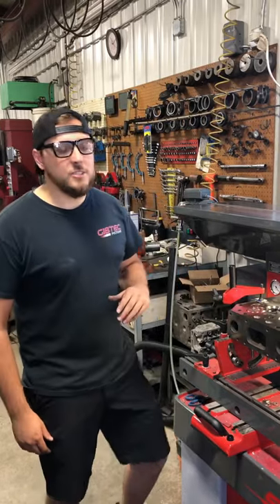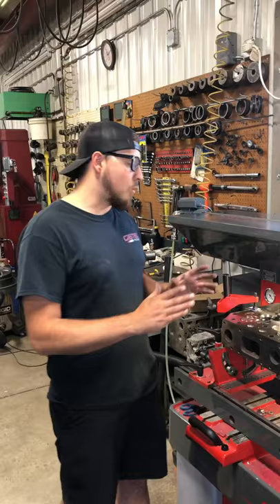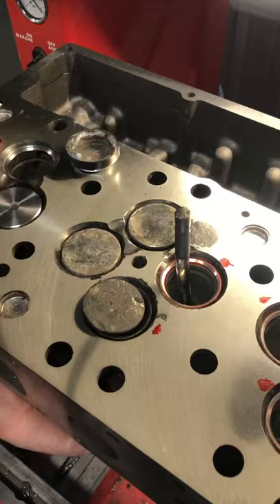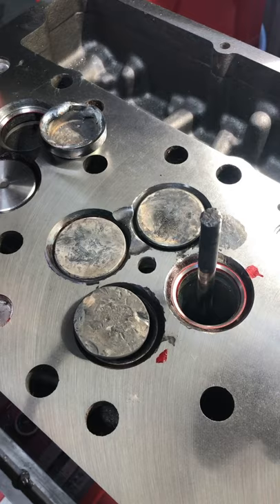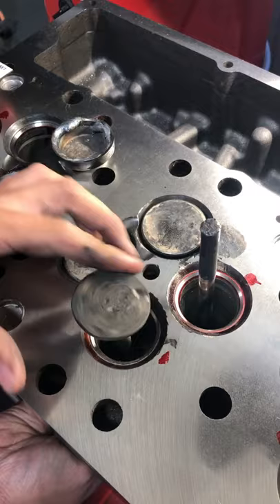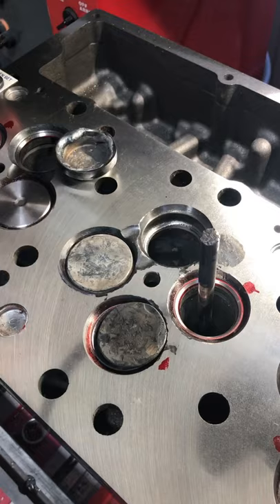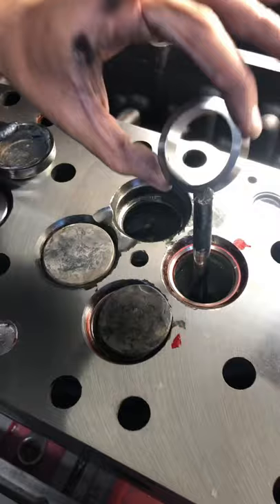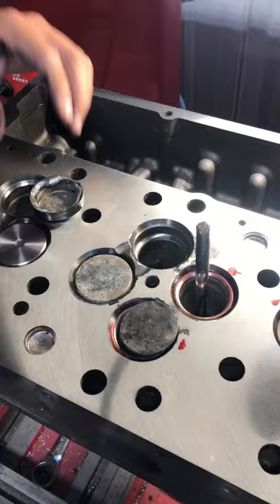C12 Caterpillar Catastrophic Failure - What happened?